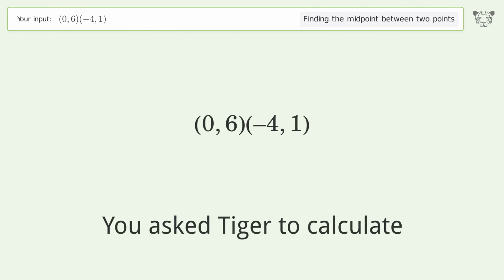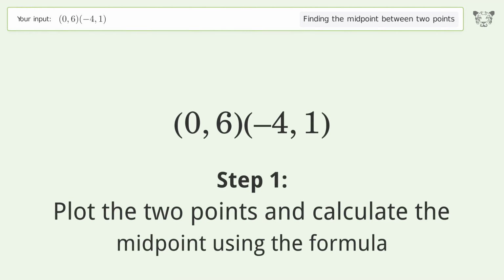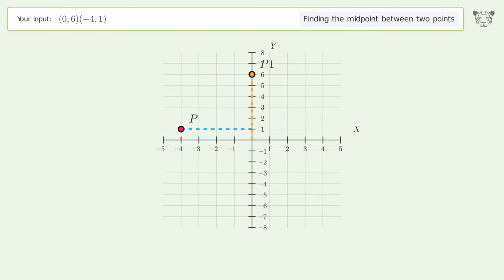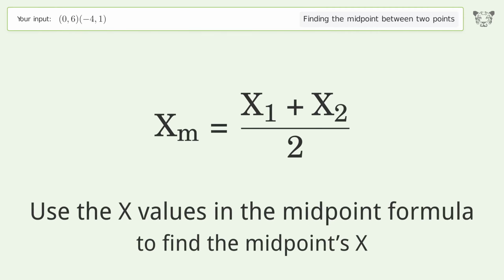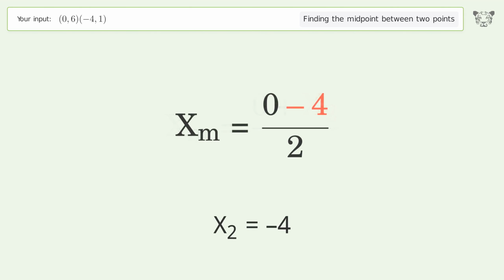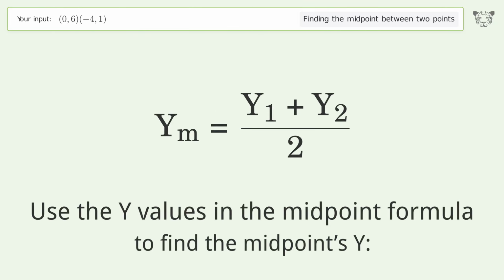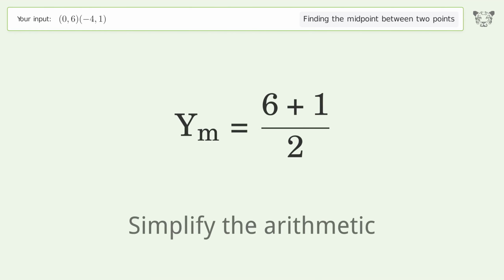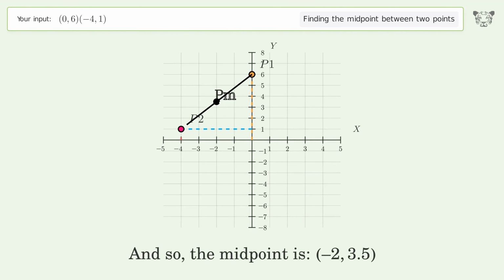Find the midpoint between two points p1 (0,6) and p2 (-4,1): Step-by-Step Video Solution